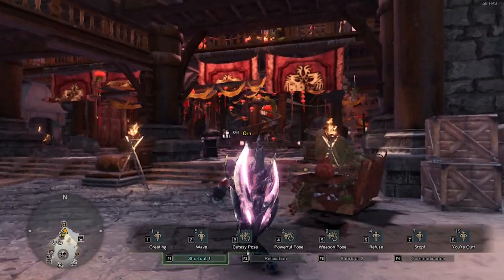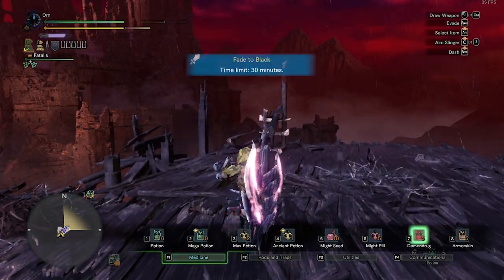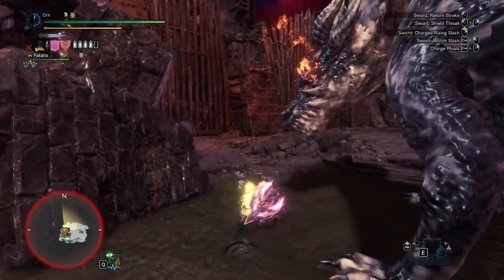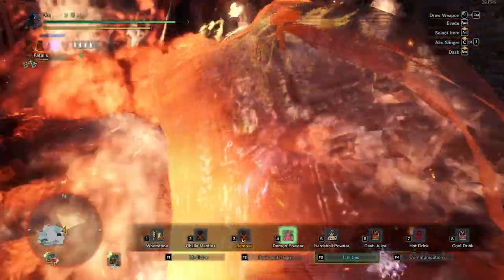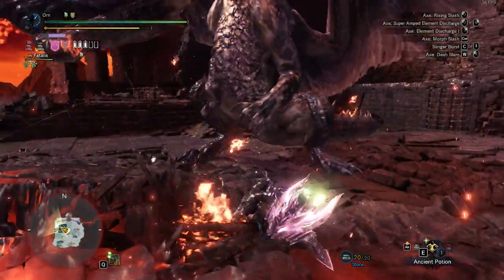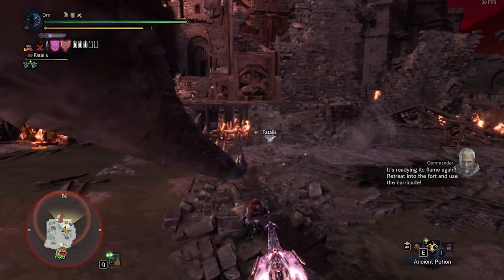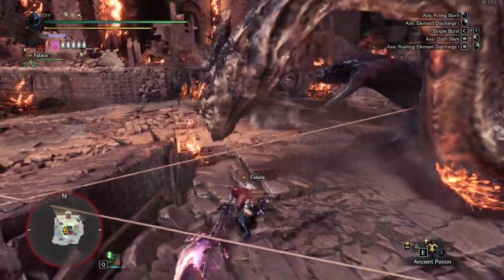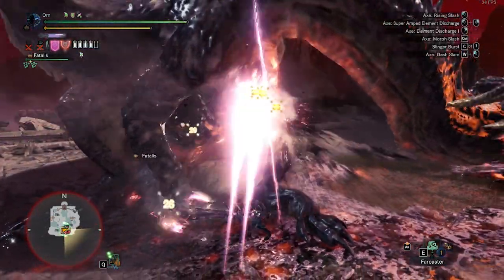How to Break Fatalis Head TWICE with Charge Blade (no Fatalis armor) | MHW Iceborne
Here's Charge Blade useful yet handy tips to solo and head break Fatalis easily. No Fatalis armor needed. I made a custom CB build that is comfy and strong. Hope you enjoy.